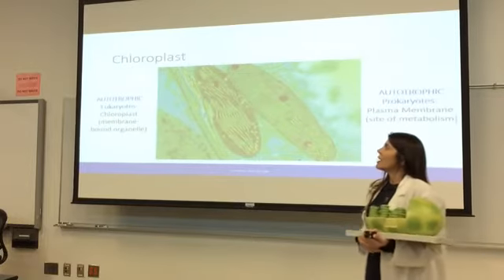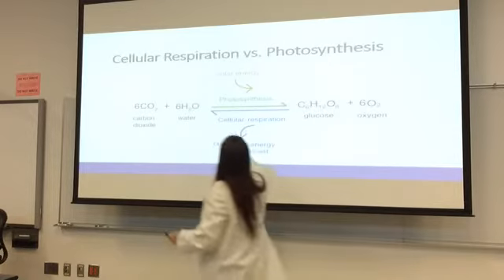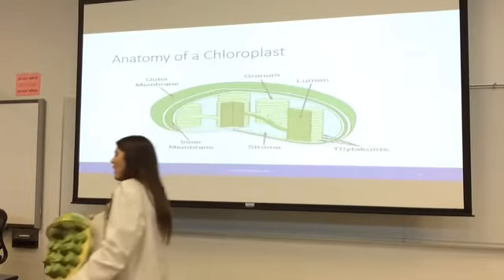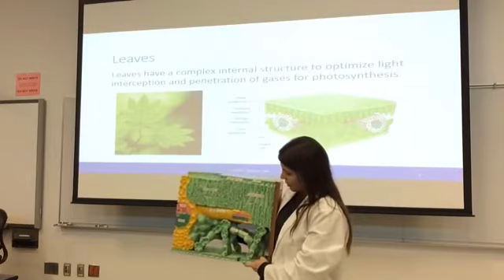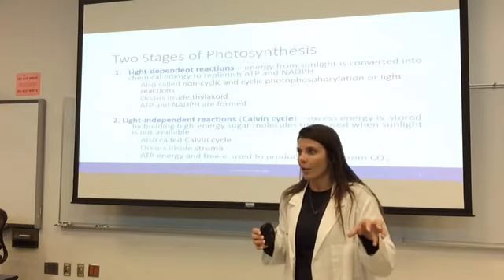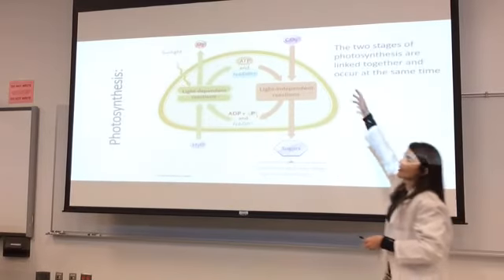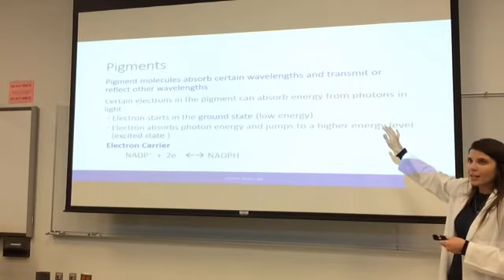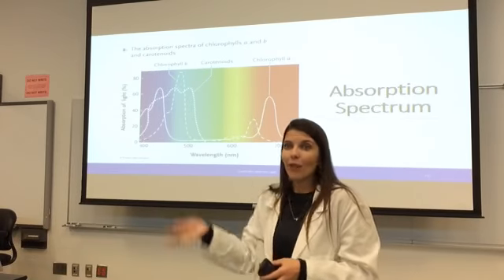Photosynthesis (Part I)- Dr. Jessica Guerrero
Biology Russell Text: Chapter 9 (Part I)
Majors Biology

The metabolic processes in all organisms—from bacteria to humans—require energy. To get this energy, many organisms access stored energy by eating, that is, by ingesting other organisms. But where does the stored energy in food originate? All of this energy can be traced back to photosynthesis (Clark, Choi, & Douglas, 2018).